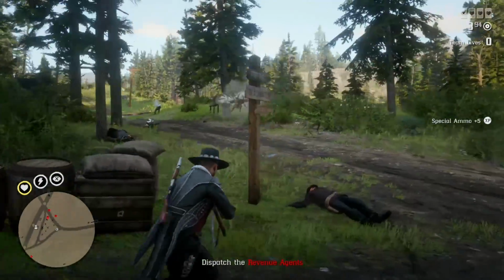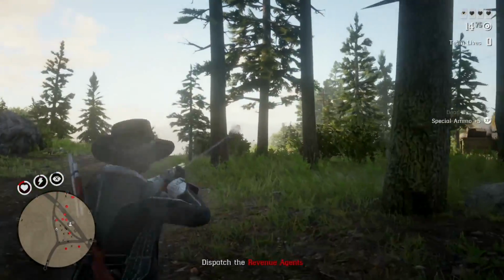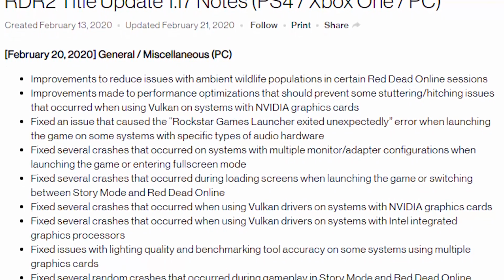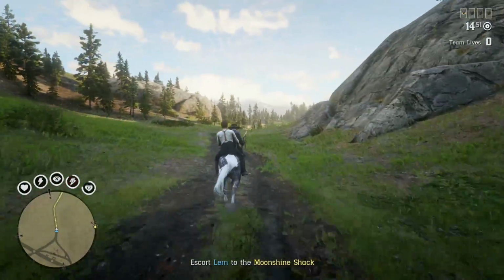The New Red Dead Online Update This Week Features Boosts, Benefits and More (RDR2)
The New Update in Red Dead Online this week! Whats in the new RDR2 Online update this week? Today February 25 and this week we take a look at the new Red Dead updates Rockstar pushed out and give an RDR2 Online update review for you guys! More updates will come each Tuesday, and this week Rockstar is featuring the a 100 percent role XP boost for Collectors as well as a 30 percent discounts on the Shovel, Metal Detector and Bonicolulars this week. Catch my livestream on Twitch today too!

COLLECTORS TAKE NOTICE
ROLE XP BOOSTS, BONUSES AND DISCOUNTS ON TOOLS OF THE TRADE

Combing the landscape for hidden treasures will be especially lucrative in Red Dead Online this week. Start out as a Collector this week with a 5 Gold Bar discount on the Collector's Bag - if you have a Twitch Prime account that's linked to your Rockstar Games Social Club account, you'll get that Collector's Bag for free.

Meanwhile Collectors of all experience levels receive a 100% Role XP boost for discovering any of the myriad of heirlooms and other assorted valuables scattered across the five states. Plus, you'll also receive this double Role XP boost when you turn in the Gold Panners Dream Weekly Collection or any full Collections to Madam Nazar - either by finding her on the map or sending via any Post Office.

There's also an assortment of discounts on tools of the Collector trade - each available from Madam Nazar's shop:

Playing Red Dead Online this week will also automatically earn you 5 Ranks worth of Club XP, which also counts towards Outlaw Pass rank progression. Play before March 2nd and your Club XP will be available from the Benefits section within 48 hours of playing.

And in addition to the Collector's Bag, Twitch Prime subscribers with linked Social Club accounts also receive the Polished Copper Moonshine Still Upgrade for their Moonshining business. And PlayStation Plus members get 3 Mash Refills and 3 Trader Resupplies.

👋🏻  ADIOS AMIGOS!

Thumbnail art by mrsarthurmorgan

©️ The New Red Dead Online Update This Week Features Boosts, Benefits and More (RDR2) Video Uploaded by Hazard